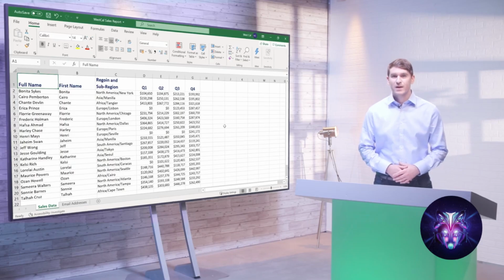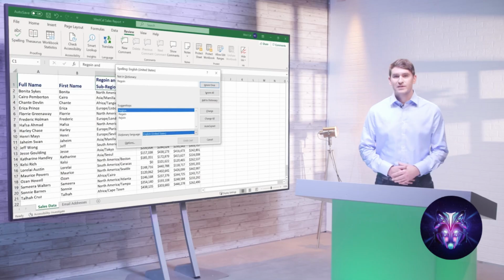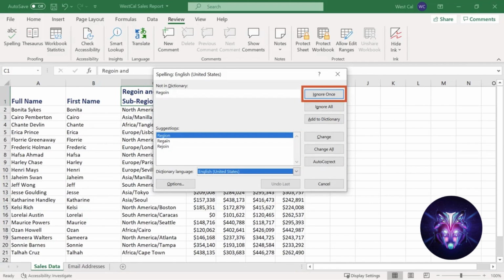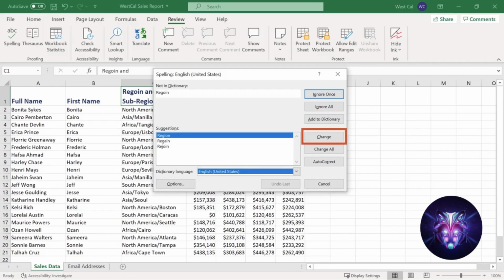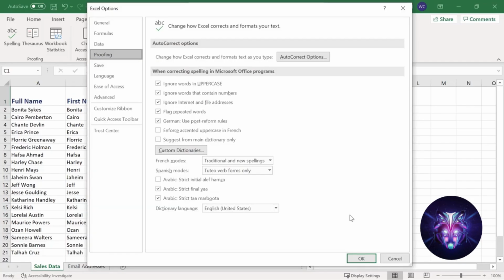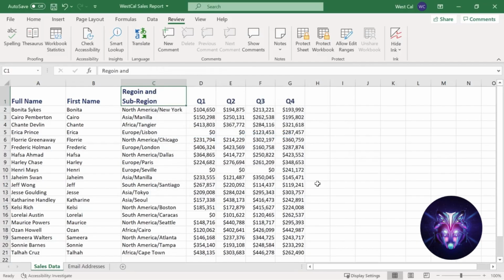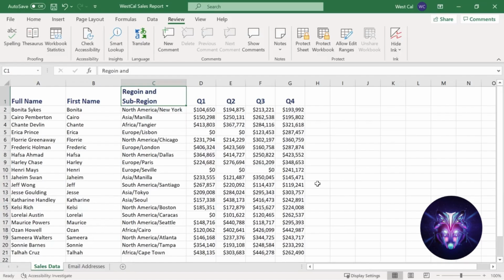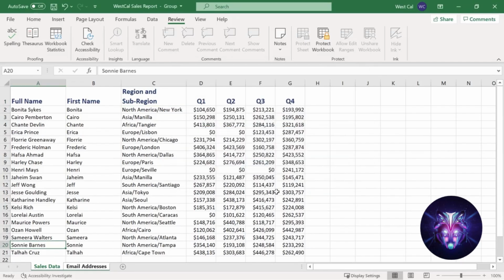How to spell check a worksheet in Excel : كيف تتحقق من صحة تهجئة ورقة العمل في برنامج اكسل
السلام عليكم
أذا شاهدت هذا الفيديو ماعليك ألا أن تضغط على زر الإشتراك وتفعيل التنبيهات ليصلك كل ماهو
جديد.

تعلم إكسل في أقل من 10 دقائق تعلمه في قائمة تشغيل - فيديو للمبتدئين و المحترفين يمكنك هذا الفيديو من تعلم و احتراف اكسيل في دقائق مبسط ويتضمن هذا الفيديو ايضا كيفية التحقق من صحة تهجئة ورقة العمل &more في هذا الفيديو طريقك الي الاحتراف وتعلم الإكسل في وقت قصير أدخل وشاهد الفيديو وشاركه ليستفيد منه الجميع. تعليم الأكسيل في أقل من 10 دقيقة . دليلك لتعلم الاكسيل من الصفر حتي الاحتراف إكسل الإكسل استخدام الاكسيل Excel كالمحترفين

Master Excel in less than 20 minutes - a video for beginners and professionals teaching Excel. Master Excel in less than 10 minutes and learn it in our playlist- a video for beginners and professionals This video enables you to learn and master Excel in simple minutes, and this video also includes How to spell check a worksheet  & More This video is your way to professionalism and learning Excel in a short time. Enter, watch the video and share it for everyone to benefit from. Teaching Excel with Microsoft . Your guide to learning Excel from scratch to professionalism Excel Excel Use Excel like a pro